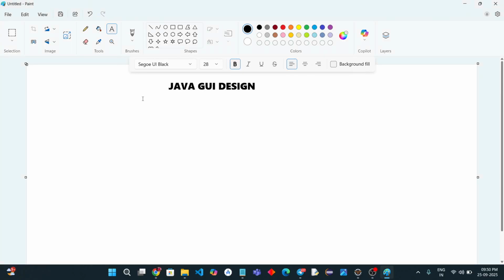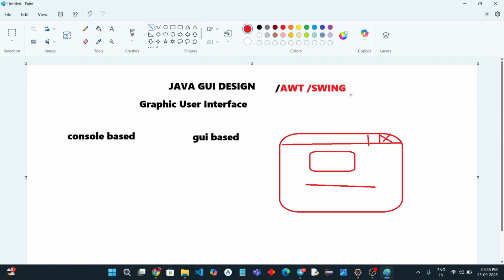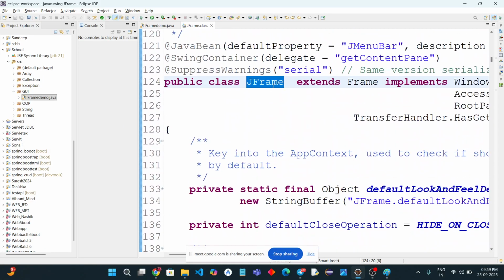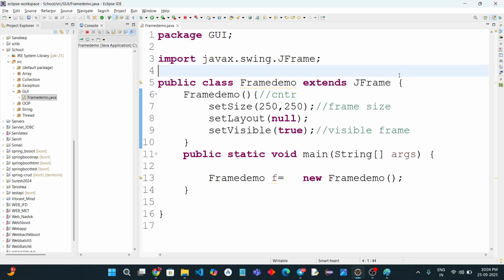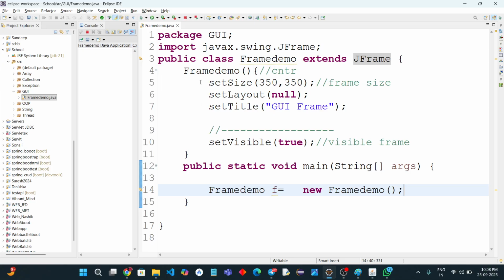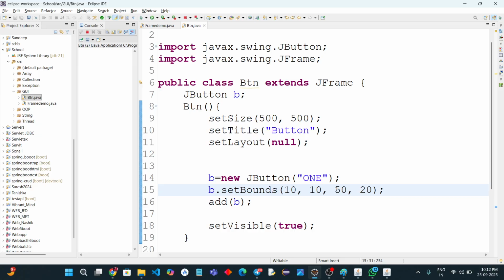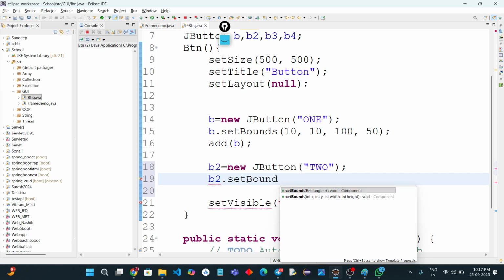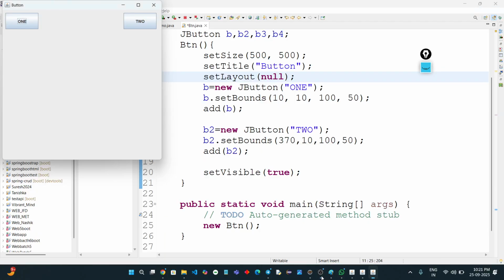Java GUI Design Tutorial | JFrame | First Frame Program | setBounds() Example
n this video, we will learn how to design a Java GUI (Graphical User Interface) using JFrame.
👉 We will create our first frame in Java Swing and understand how to use the setBounds() method to position and resize components.

🔑 Topics Covered:

What is Java Swing & JFrame

Creating the first GUI frame

Using setBounds() for positioning

Writing a simple Java program for GUI design

This tutorial is perfect for beginners in Java programming who want to start building desktop applications with Swing.